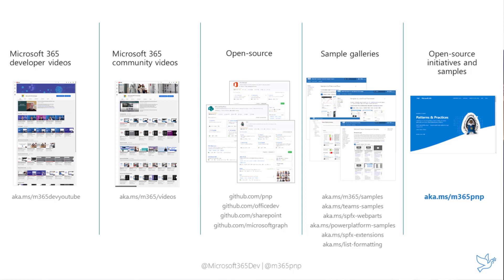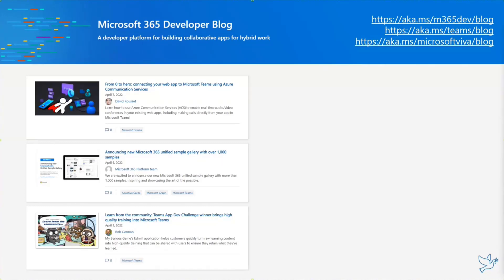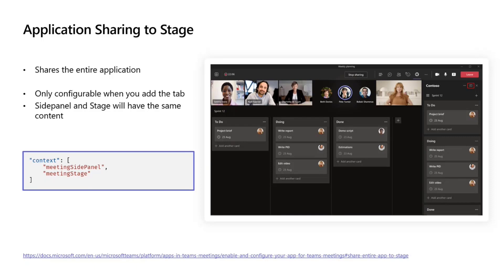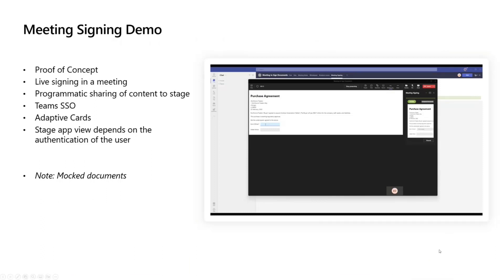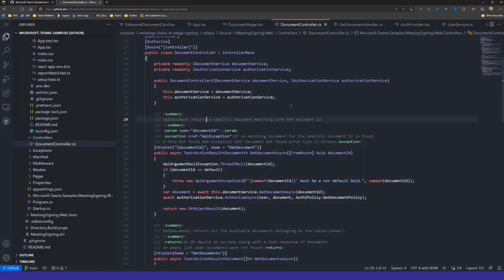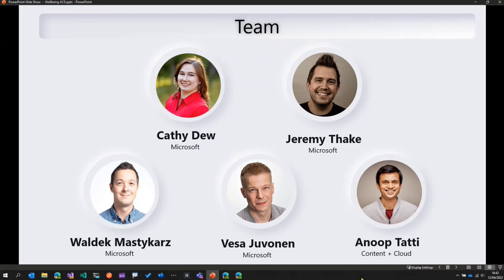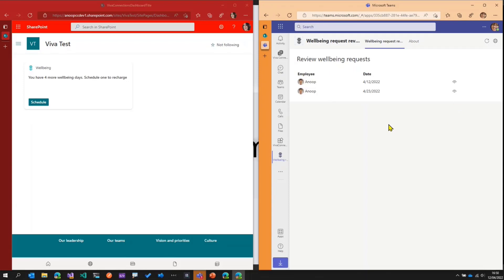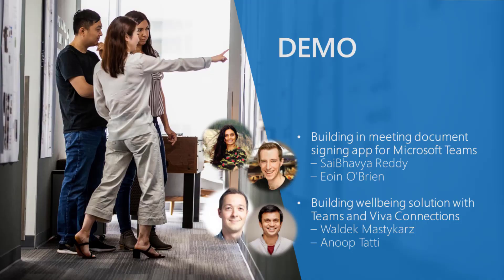Microsoft 365 Platform Community Call – 12th of April, 2022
Microsoft 365 platform community call delivered on April 12th.  Two demos - Building in meeting document signing app for Microsoft Teams and Building wellbeing solution with Teams and Viva Connections.  Announcing the new Microsoft 365 Unified Sample Solution Gallery (1040+ samples) from Microsoft and community.  Join us for Microsoft Tech Days - Thursday, May 5, and for Microsoft Build, May 24-26.  Learn from 3 Microsoft 365 Platform related articles and 3 Teams documents delivered by Microsoft.  The host of this call was Vesa Juvonen (Microsoft) | @vesajuvonen.  Q&A takes place in chat throughout and live at end of the call.